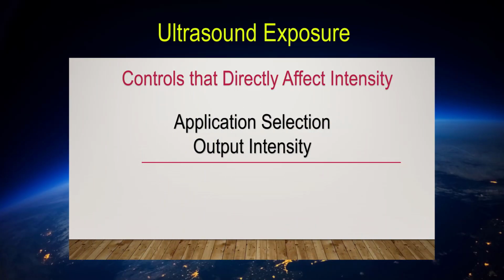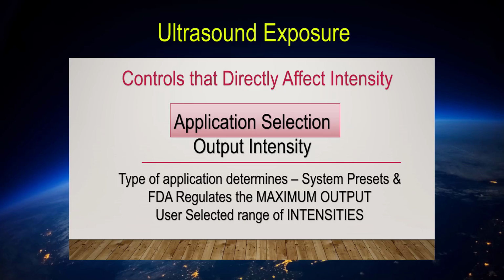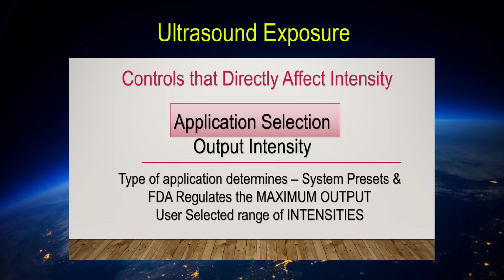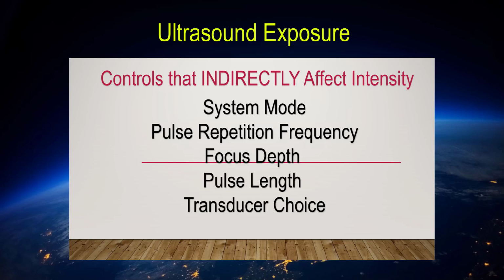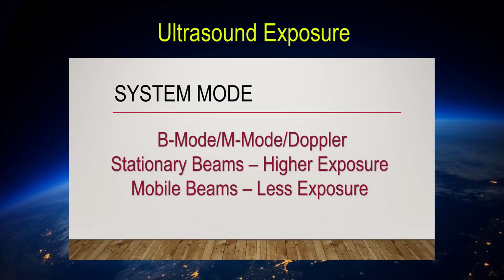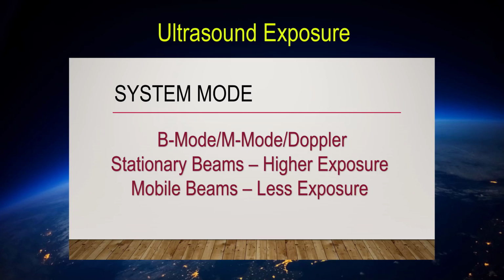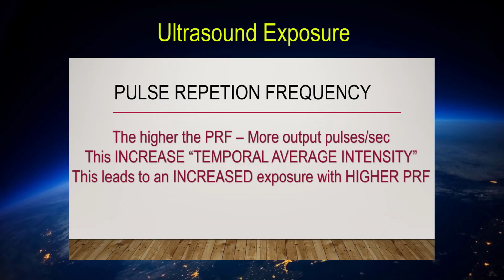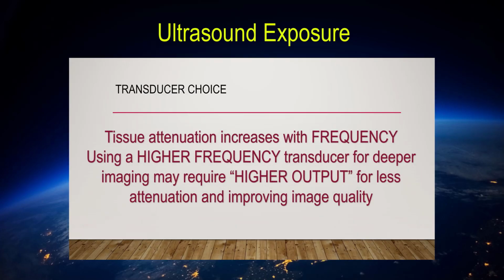Ultrasound Safety - PTE and Critical Care Boards Practice Question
Ultrasound safety, Exposure
National Board of Echocardiography Practice Question